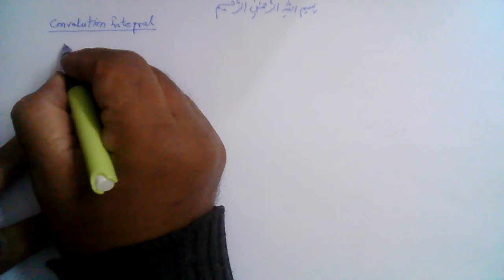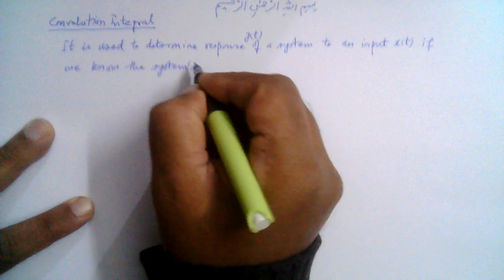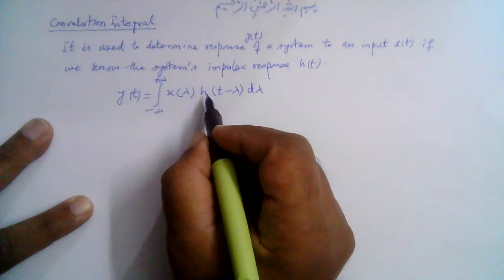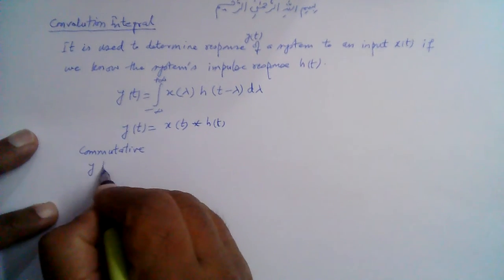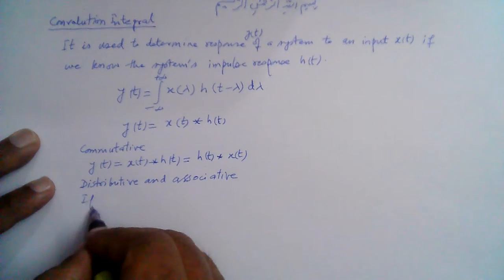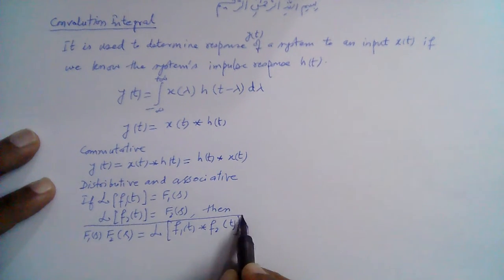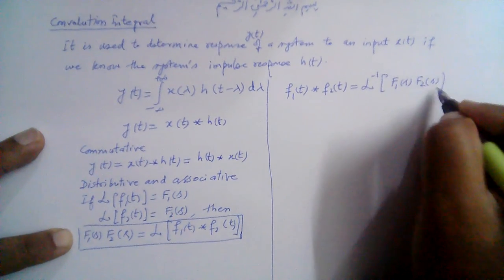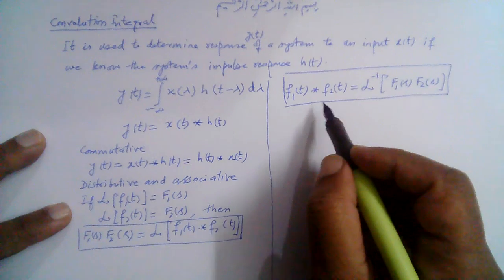Muhammad Farooq-i-Azam: Convolution Integral and Laplace Transform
We define convolution integral. We also describe properties of the convolution integral. We also describe that the convolution integral of two functions can be obtained by the inverse Laplace transform of the product of the Laplace transforms of the two functions.